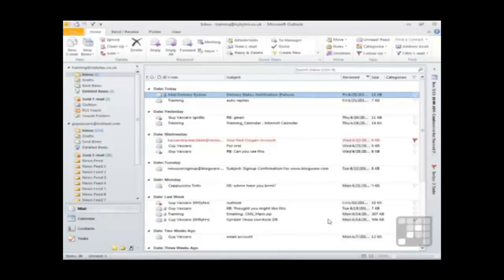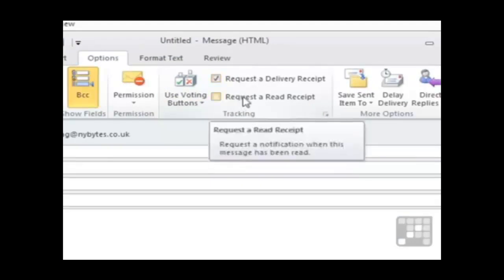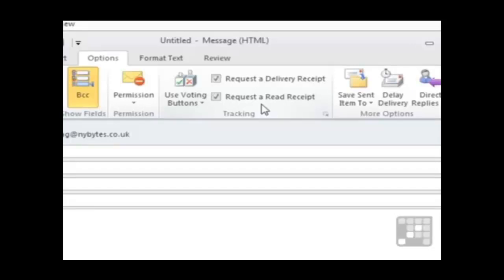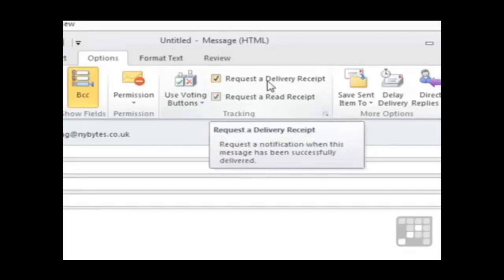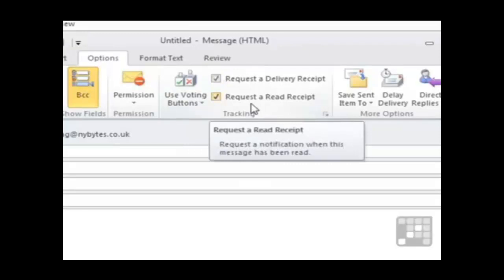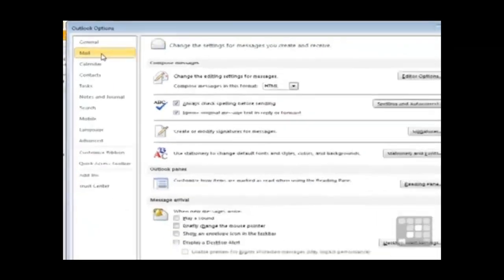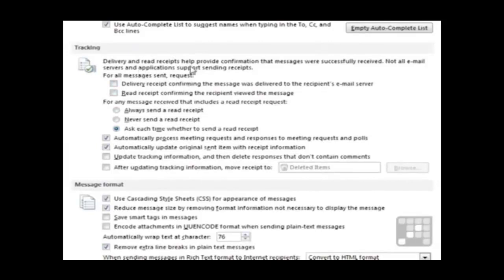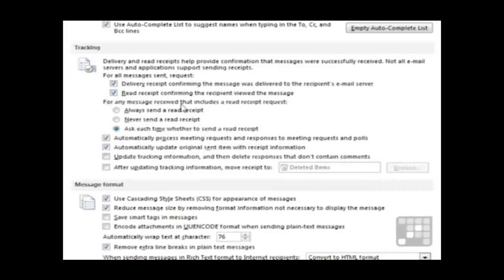Microsoft Outlook 2010 free download 2014 [New Update]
Microsoft Outlook 2010 product key
Microsoft Outlook 2010 keygen
Microsoft Outlook  2010 key code
Microsoft Outlook 2010 keygen this week
Microsoft Outlook 2010 keygen this month
Microsoft Outlook 2010 keygen crack
Microsoft Outlook 2010 keygen free
Microsoft Outlook 2010 serial
Microsoft Outlook 2010 serial number
Microsoft Outlook 2010 serial number free
Microsoft Outlook 2010 serial number this week
Microsoft Outlook 2010 serial key
Microsoft Outlook 2010 serial keygen
Microsoft Outlook 2010 crack
Microsoft Outlook 2010 crack keygen
Microsoft Outlook  2010 activation key
Microsoft Outlook  2010 activation code
Outlook 2010 product key
Outlook 2010 keygen
Outlook  2010 key code
Outlook 2010 keygen this week
Outlook 2010 keygen this month
Outlook 2010 keygen crack
Outlook 2010 keygen free
Outlook 2010 serial
Outlook 2010 serial number
Outlook 2010 serial number free
Outlook 2010 serial number this week
Outlook 2010 serial key
Outlook 2010 serial keygen
Outlook 2010 crack
Outlook 2010 crack keygen
Outlook  2010 activation key
Outlook  2010 activation code